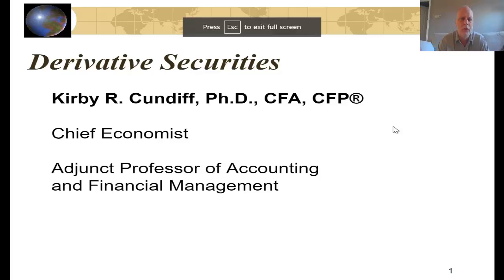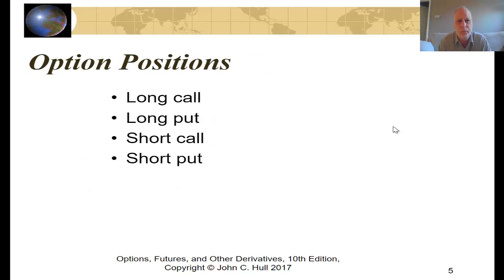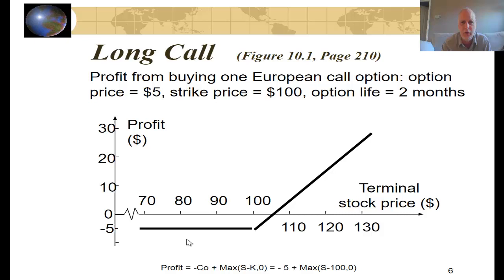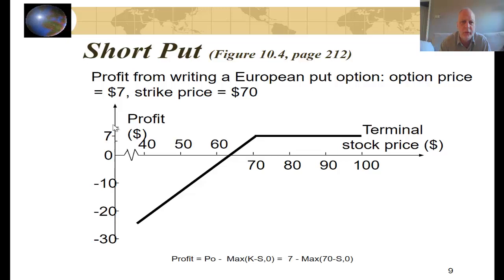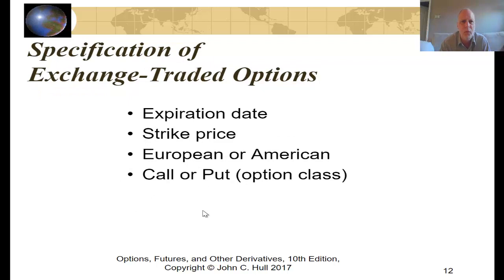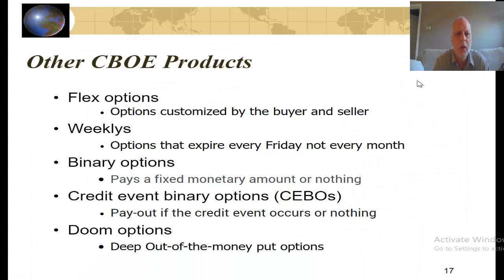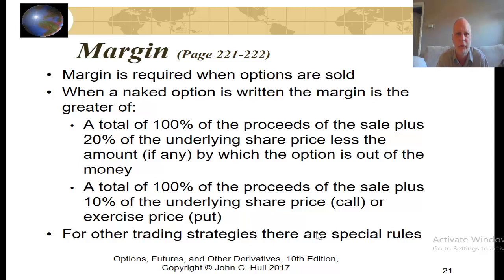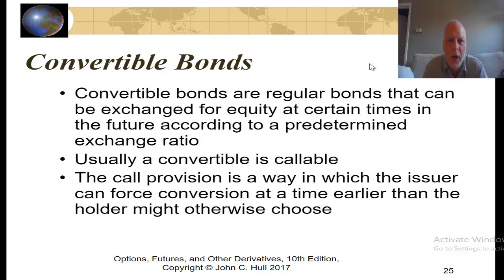Chapter 10 The Mechanics of Options Markets (Hull, 10th edition)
This video is designed to follow the Power Point slides to accompany Chapter 10 Mechanics of Options Markets of Options Futures and other Derivatives by John Hull. In this video, I discuss the profits or losses from taking a position in Long Calls, Short Calls, Long Puts, and Short Puts. I also discuss how options are adjusted when stock splits or stock dividends take place.